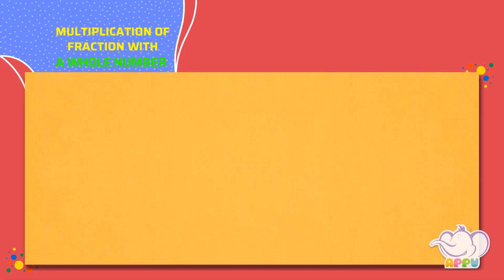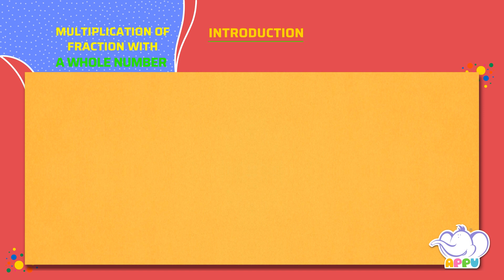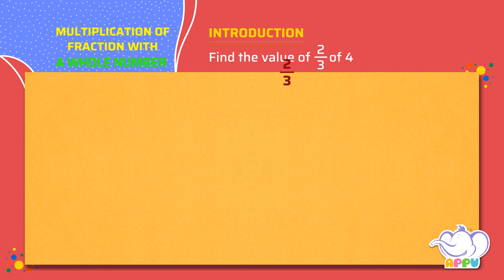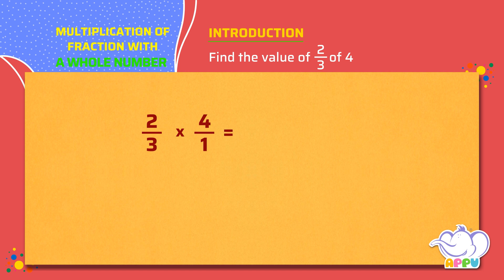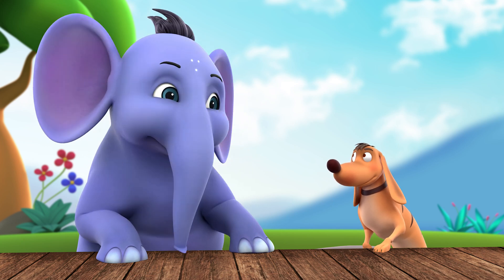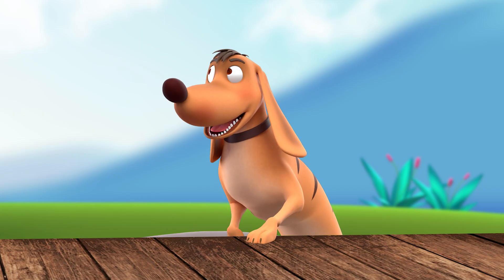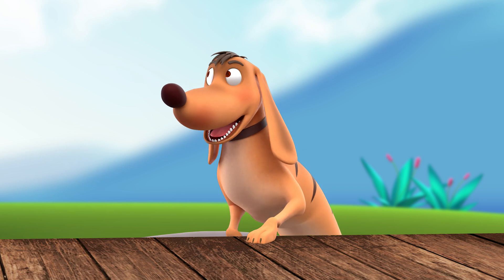G4 - M21 - Intro - Multiplication of Fraction with a Whole Number |Appu Series|Grade 4 Math Learning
Join us for Grade 4 Math and discover how easy and fun it can be to work with fractions and whole numbers! Learn the steps, try out examples, and build a solid foundation for fraction multiplication. So, are you ready to roll? Let’s begin!